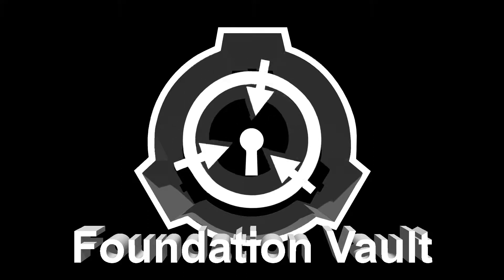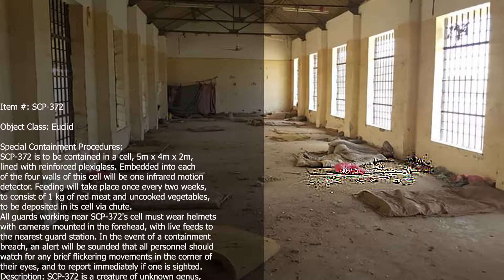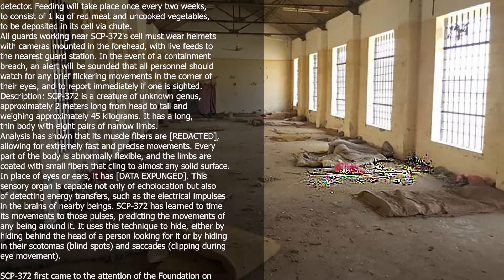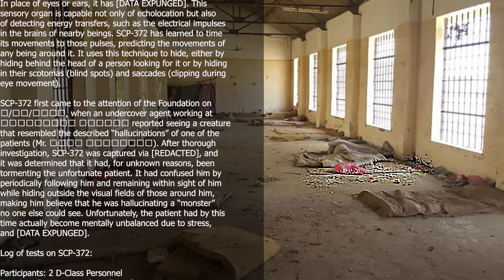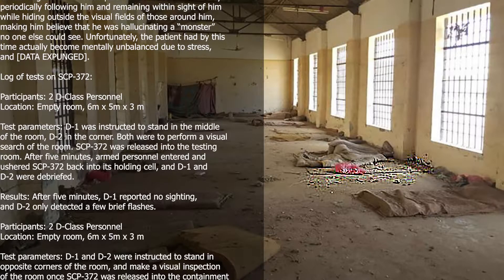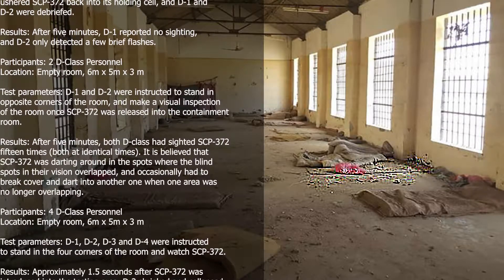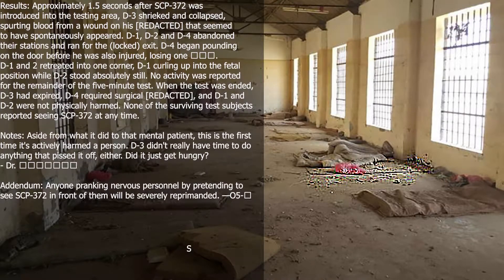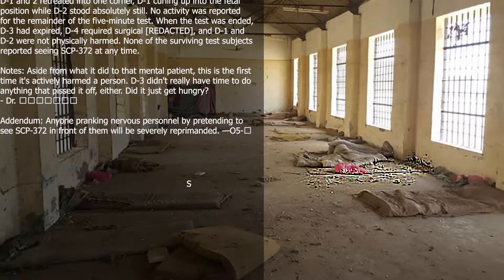SCP 372 The Blind Chameleon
Welcome to the Foundation Vault
SCP-372 Special Containment Procedures
The Blind Chameleon

I am Archivist-01

In accordance with the O5 Council's Vault Directive, an Archivists' duties include:

Acquiring and appraising new SCP collections

Arranging and describing Special Containment Procedures

Providing Anomalous reference services

And preserving Foundation materials.